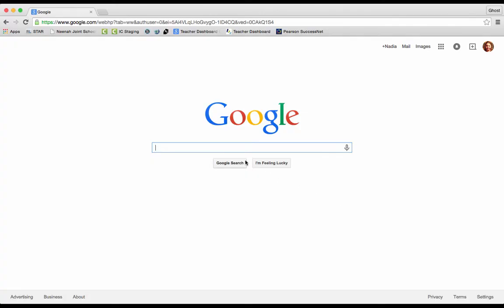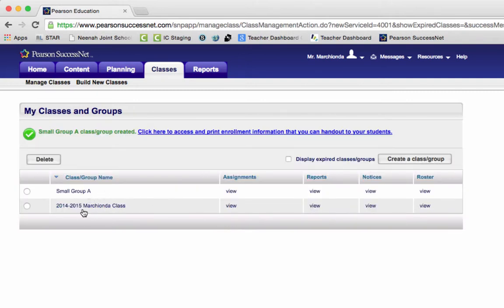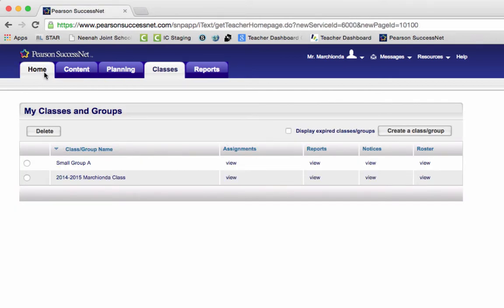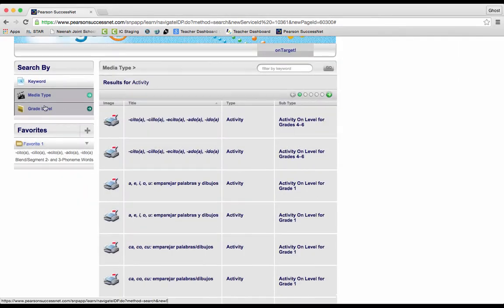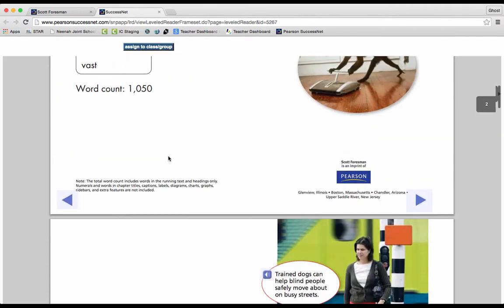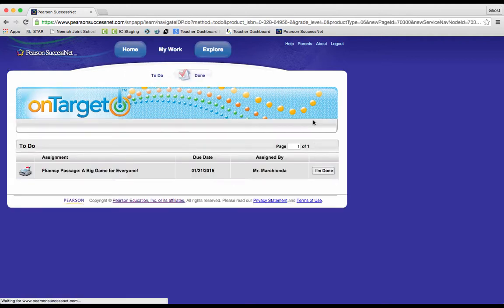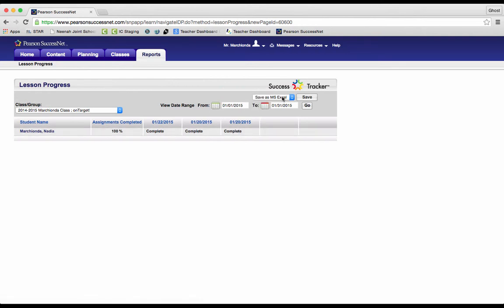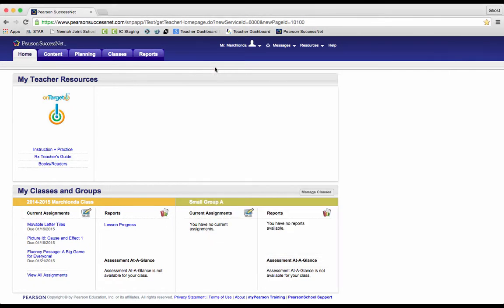Pearson eBooks Introduction